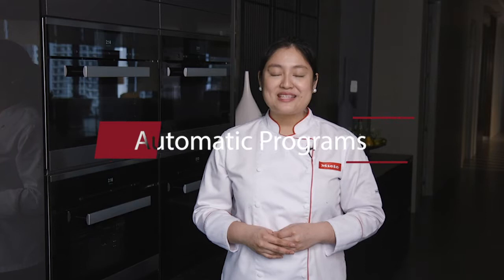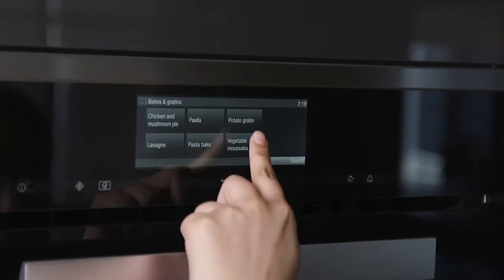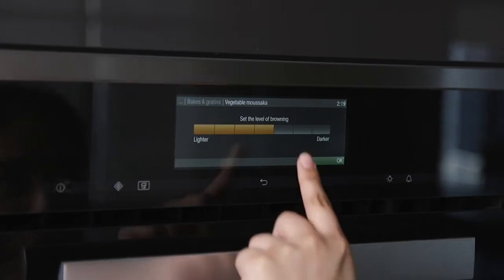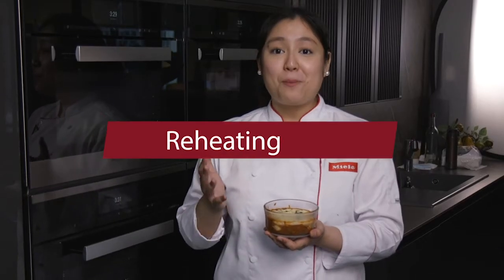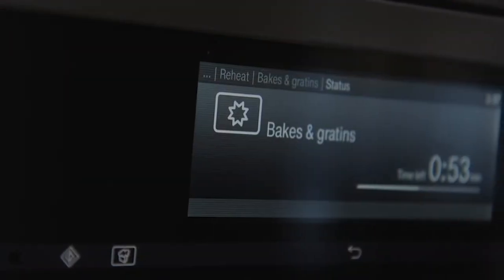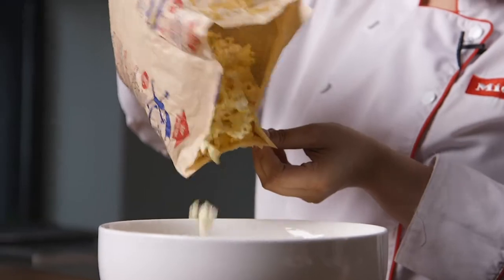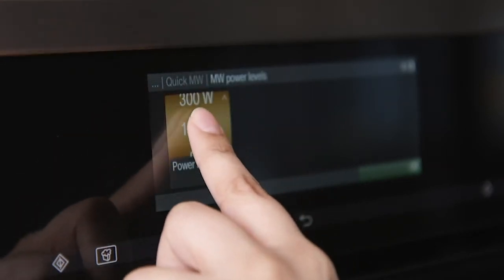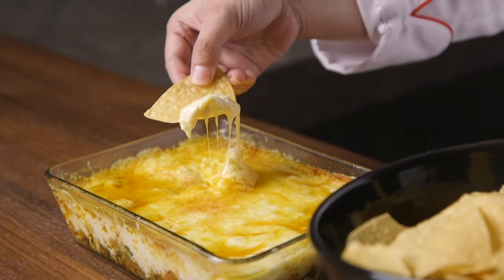The Miele Combi Microwave Oven's Convenience Features